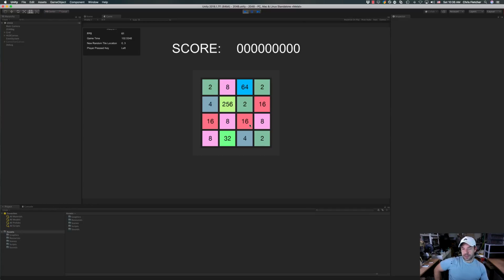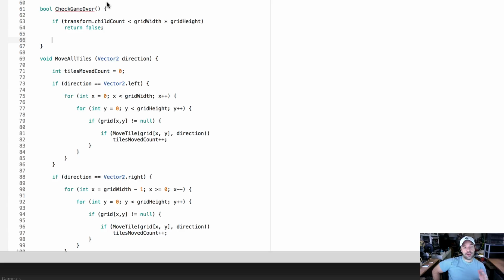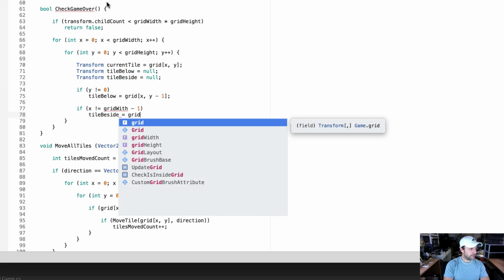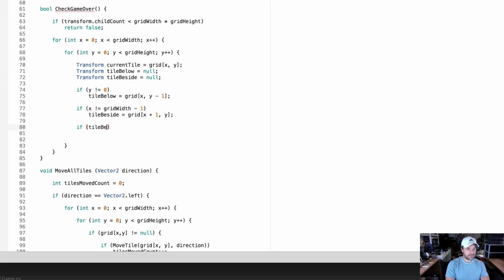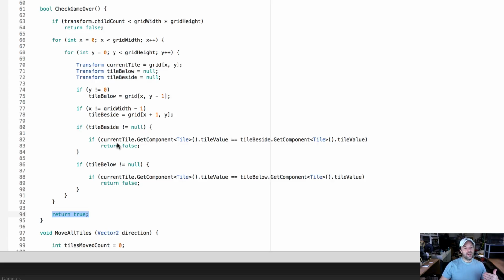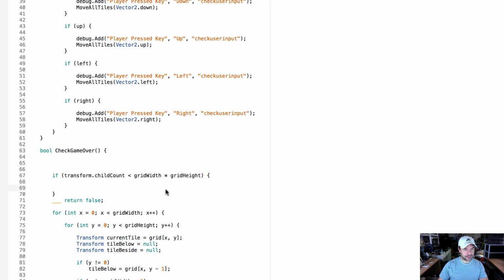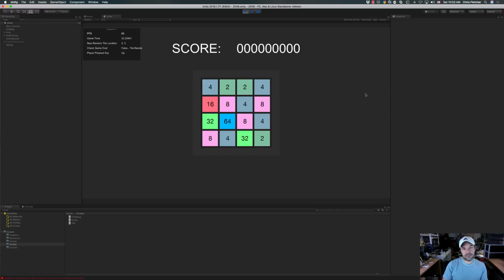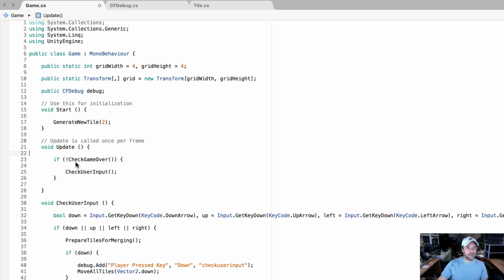How to Make a Game Like 2048 - Part 6 - Game Over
Part 6 of How to make a game like 2048 in Unity 2018. In this part we continue working on the Game script by adding the game over detection functionality.